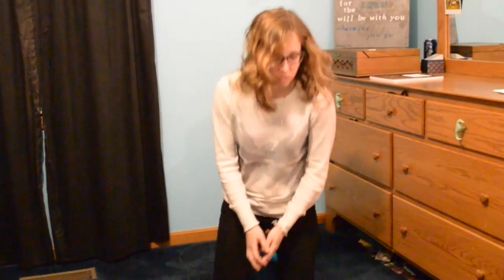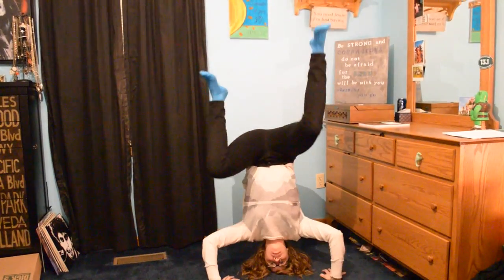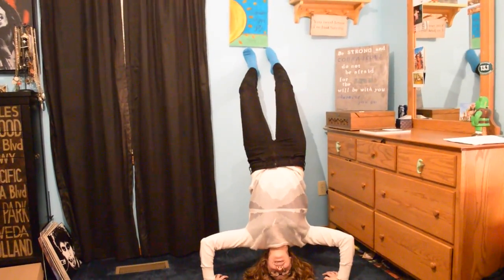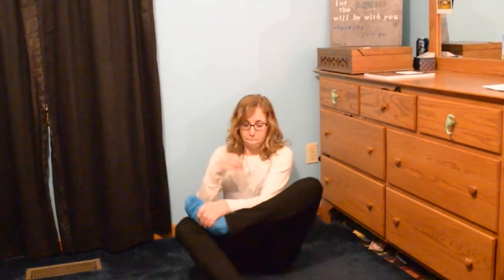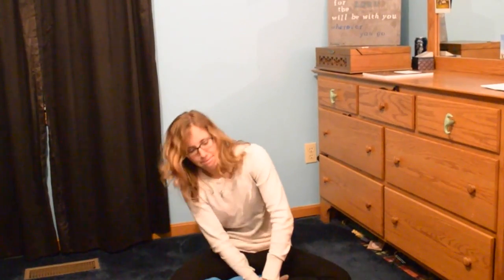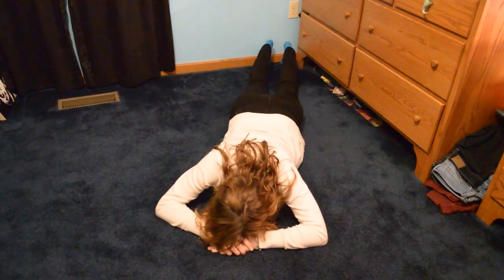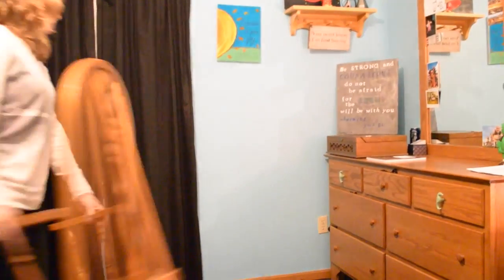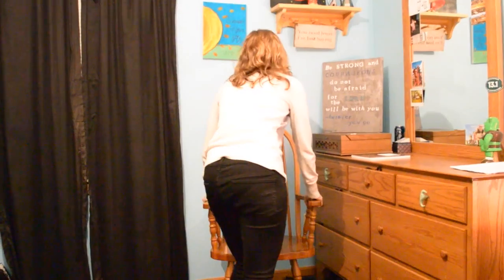Preparation Day 3: Prayer Postures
Pray40Days video journal "Olivia's Got Faith"